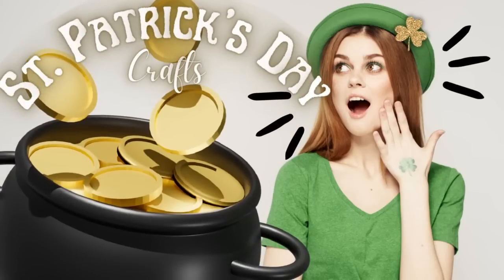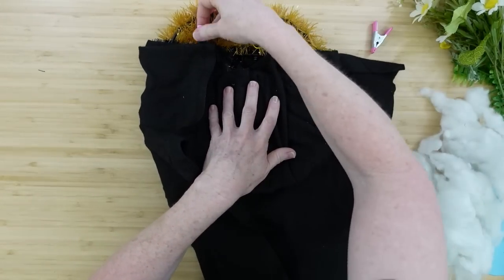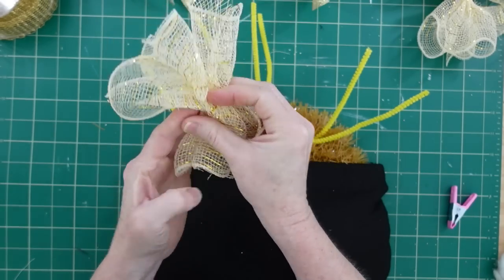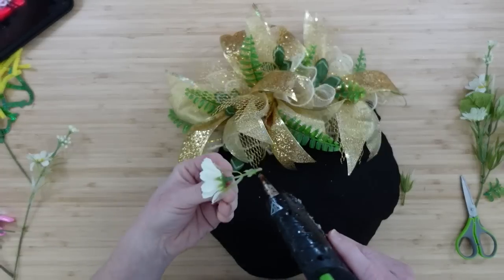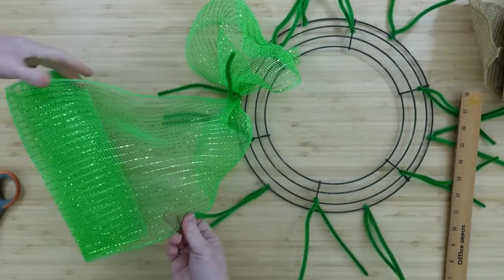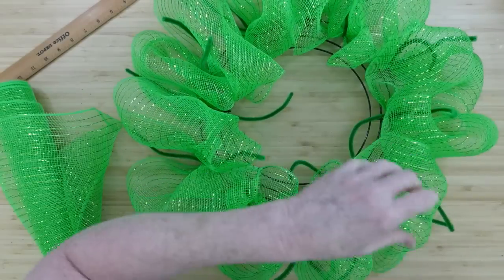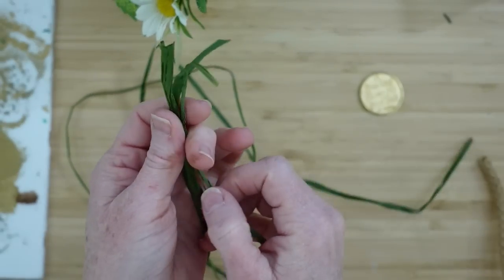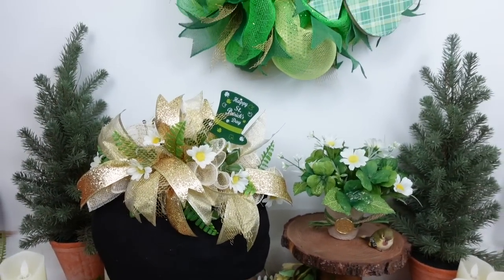LUCKY Crafts To Set Off Your St. Patrick's Day Home Decor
Today I will share with you 3 lucky crafts to set off your St. Patrick's Day home decor! We will be making a pot of gold, a lucky wreath, and a planter of shamrocks. I hope you like these fun, festive DIYs!

My Mailbox
Brandy P
9617 Old Hwy 43
Creola, Alabama
36525